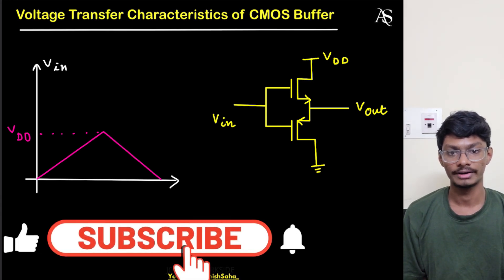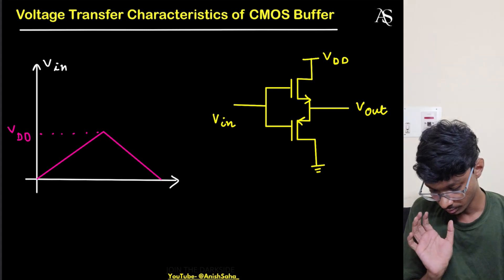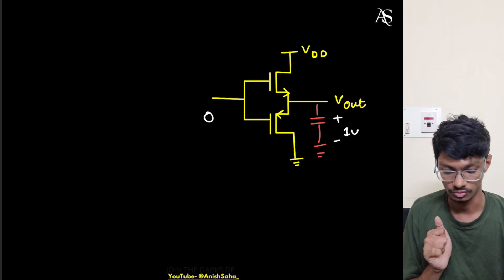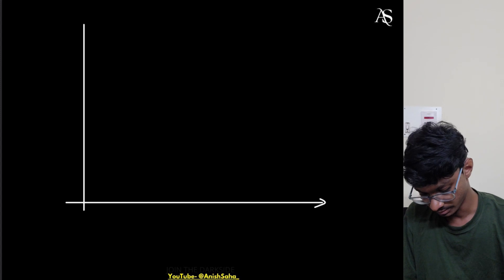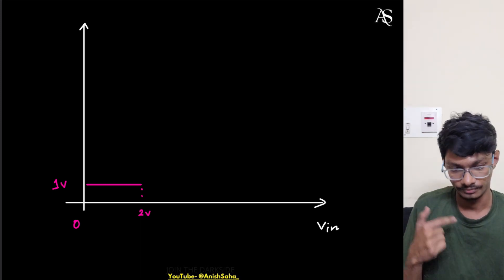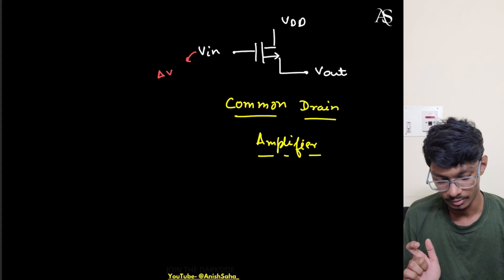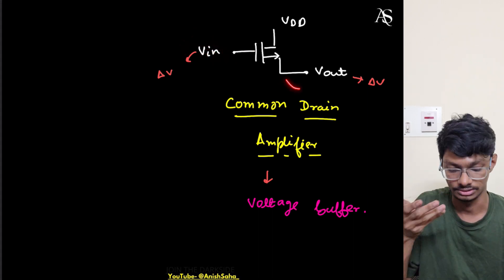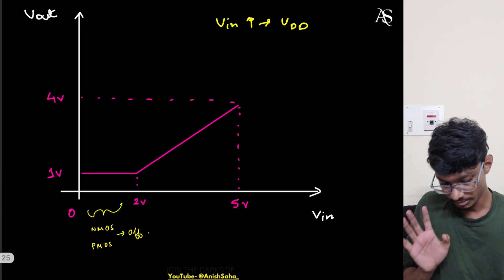CMOS Buffer Transfer Characteristics || Part -2 || Analog Electronics Decoded